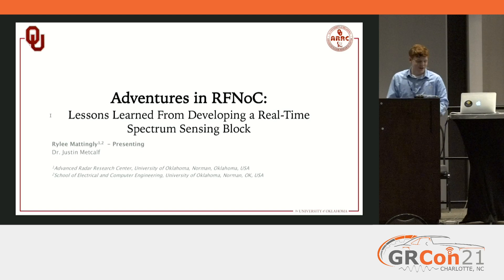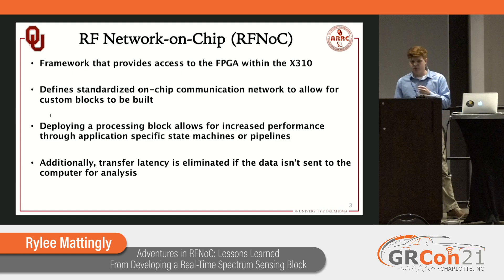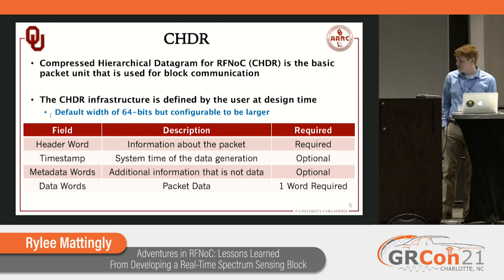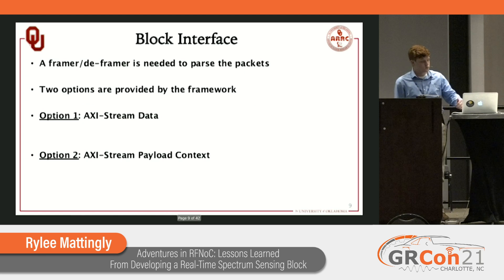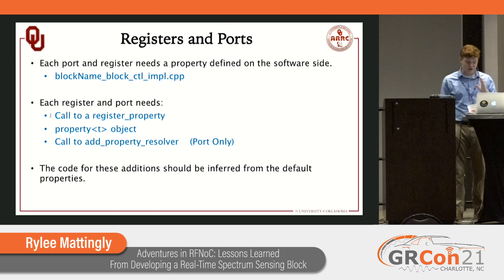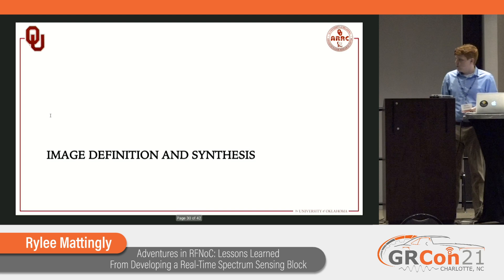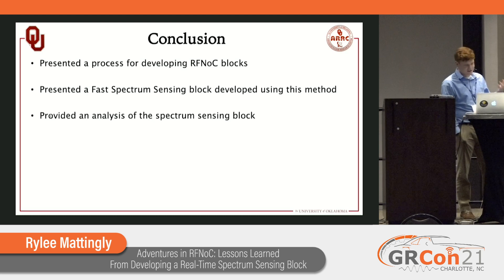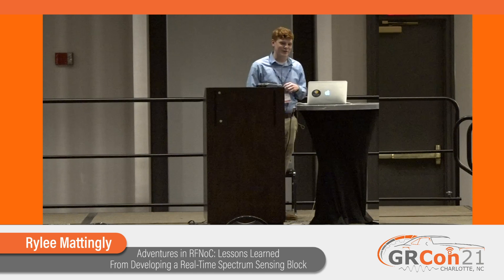GRCon21 - Adventures in RFNoC: Lessons Learned From Developing a Real-Time Spectrum Sensing Block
Presented by Rylee Mattingly and Dr. Justin  Metcalf at GNU Radio Conference 2021

The RF Network-on-Chip (RFNoC™) is an open source framework from Ettus that allows for convenient development access to the field-programmable gate array (FPGA). The RFNoC framework therefore lowers the barrier to entry to develop FPGA based digital signal processing (DSP) blocks that can be used with UHD and GNURadio (Ettus, 2020). By utilizing the floor space available on the FPGA of select radio models, DSP can be done in hardware before the data is ever streamed to the host computer. This type of heterogeneous processing can increase the speed of computationally intensive algorithms by helping to parallelize operations on the FPGA prior to generalized processing on the host computer. In addition to computational savings, deploying algorithms to the FPGA can reduce latency by removing the need to send data to the host computer or by reducing the amount of data that needs to be streamed to and processed by the host computer.

This presentation and the accompanying paper discuss the lessons learned from RFNoC development on the Ettus X310 radio. We will describe the framework and implementation architectures that reduced development time and enabled complex algorithms to be run in real-time. The AXI-Stream Payload Context interface was selected for the development of the processing blocks. A brief overview of this interface is discussed along with methods for sending block-generated packets.

The blocks that are presented in this work are for the implementation of fast spectrum sensing (FSS) (Kirk et al., 2018) for dynamic spectrum sharing applications. FSS operates by taking a sample of the spectrum and then looks for the largest band that is unoccupied by the primary users and can utilized by the radio's application. Due to the time-frequency agility of modern communications networks, the radio must be able to sense a new primary user in sub millisecond timescales in order to minimize interference. We will demonstrate two different detection methods for checking for a signal in each frequency bin of an FFT frame. As previously mentioned, FSS is a speed critical application, as a new emitter could begin transmitting at any time and the system would need to jump out of the way and select a new sub-band. Because of this the FSS algorithm needs to be implemented in the FPGA to minimize processing time and reduce streaming data and latency requirements to and from the computer. Minimizing the processing and data requirements ensures that the system can run the algorithm on each frame of data as quickly as possible such that a transmit waveform selection algorithm always has the most recent spectrum estimate.

A block architecture is presented for two versions of the FSS algorithm. The first allows for the implementation of a simpler algorithm with a predetermined threshold, that only needs to see each sample once and allows data to continue through the passthrough port of the block uninterrupted. The second architecture discussed enables a more robust algorithm that needs to calculate the threshold before it is applied. This is accomplished through caching of packets to allow for the data to be accessed or iterated over multiple times by the algorithm. Much of the input and output timing complexity usually associated with developing streaming FPGA IP is shouldered by RFNoC which allows for a more singular focus on the algorithm implementation. Issues that were encountered with these implementations within this framework will be described and the throughput and bandwidth performance will be discussed and demonstrated.

Acknowledgments:
The views expressed in this article are those of the authors and do not reflect official policy or position of DARPA, or the U.S. Government, No official endorsement by DARPA should be inferred. Approved for public release; distribution is unlimited.

References:
RF Network-On-Chip (RFNOC™) Specification. Ettus Research, 2020. Rev. 1.0

Kirk, B. H., Narayanan, R. M., Gallagher, K. A., Martone, A. F., and Sherbondy, K. D. Avoidance of Time-Varying Radio Frequency Interference with Software-Defined Cognitive Radar. IEEE Transactions on Aerospace and Electronic Systems, (4):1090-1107, November 2018. doi:10.1109